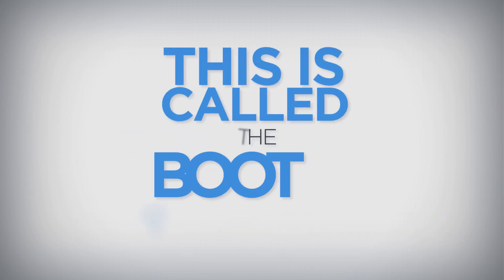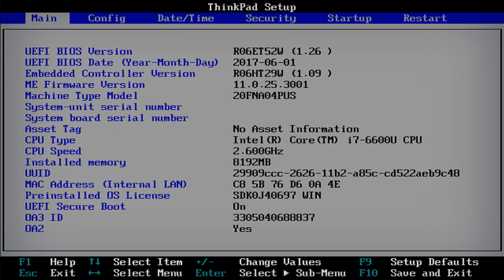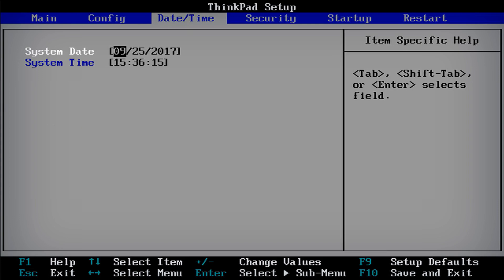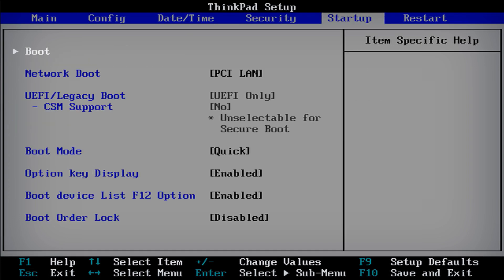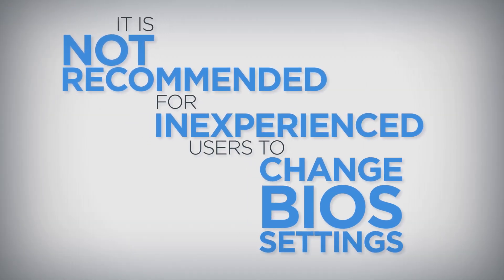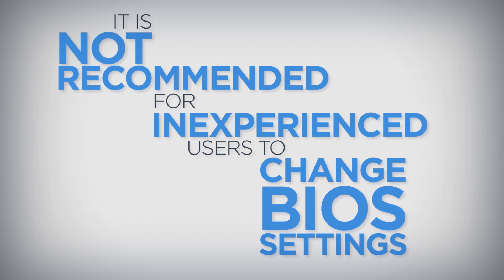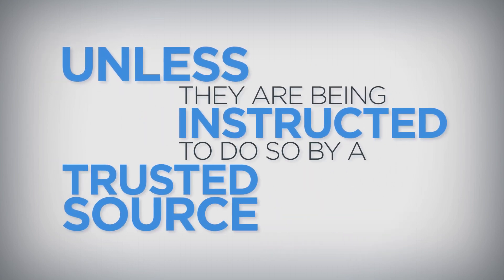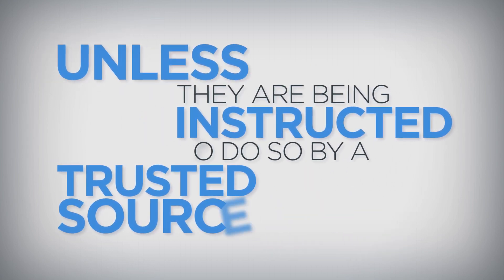How To - What is BIOS?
This video demonstrates the fundamental definition of a computer's Basic Input Output System (BIOS), its functions, and how BIOS relates to a Unified Extensible Firmware Interface (UEFI).